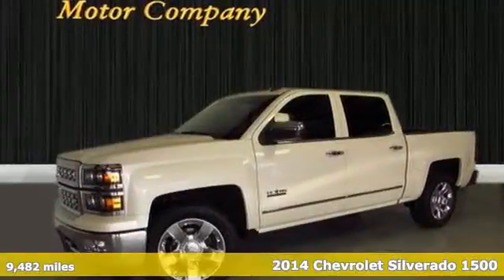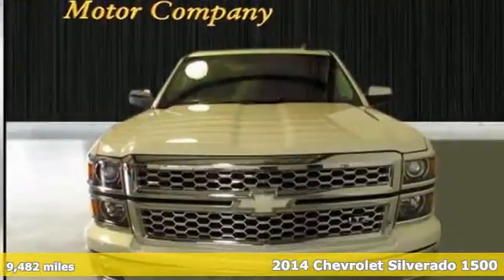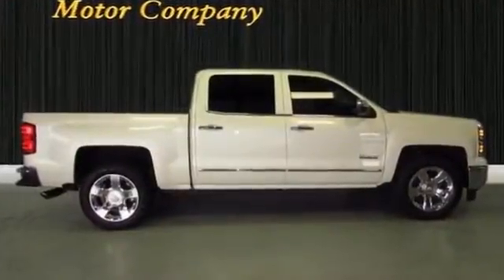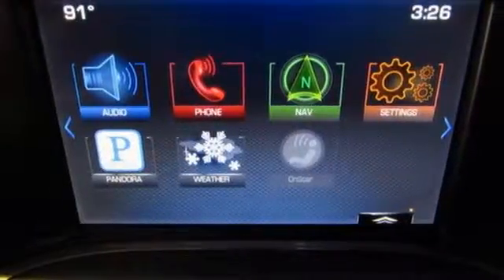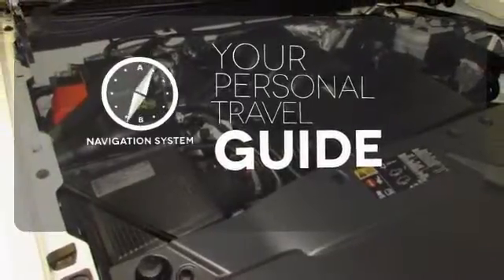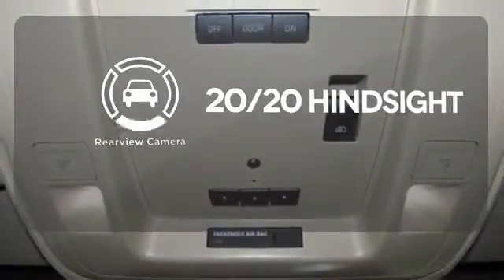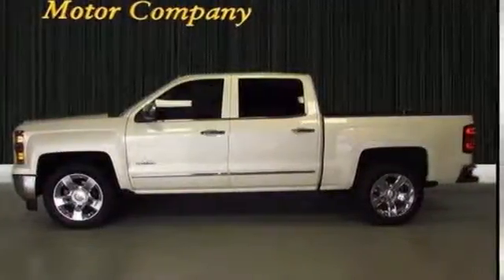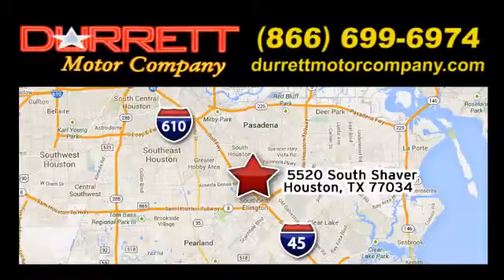2014 Chevrolet Silverado 1500 Houston TX Pasadena, TX #21035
Year: 2014
Make: Chevrolet
Model: Silverado 1500
Trim: Truck
Engine: 5.3l flexfuel ecotec3 v8 with active fuel manageme
Transmission: Automatic
Color: White Diamond Tricoat
Interior: Cocoa/Dune Leather
Mileage: 9482
Stock #: 21035
VIN: 3GCPCSEC7EG474678
2014 CHEVY CREW CAB P/U LTZ, FACTORY WARRANTY, NAVIGATION SYSTEM, SUPER LOW MILES, LEATHER, TEXAS EDITION PACKAGE, BACK-UP CAMERA, 2-LZ PACKAGE, POWER WINDOWS, LOCKS AND DUAL POWER SEATS, BUCKET SEATS, HEATED AND MEMORY SEATS, REMOTE START, 20 CHROME FACTORY ALLOY RIMS, BOSE SOUND SYSTEM WITH CD PLAYER AND SATELLITE RADIO, KEYLESS ENTRY WITH SECURITY SYSTEM, BLUETOOTH, FOG LIGHTS, CRUISE AND TILT, STEERING WHEEL CONTROLS, SPRAY-IN BED LINER, DUAL ZONE A/C, CERTIFIED BY AUTO EXAM, 1-OWNER, NO ACCIDENTS, 7 SERVICE RECORDS, PERSONAL VEHICLE AND IT COMES WITH A PERFECT CARFAX. DIAMOND WHITE OVER COCOA/DUNE LEATHER INTERIOR. STILL HAS A BUMPER-TO-BUMPER FACTORY WARRANTY AND IT'S READY FOR DELIVERY TODAY. WE ALSO HAVE ALL TYPES OF FINANCING AVAILABLE WITH VERY COMPETITIVE RATES.

Address:
5520 South Shaver